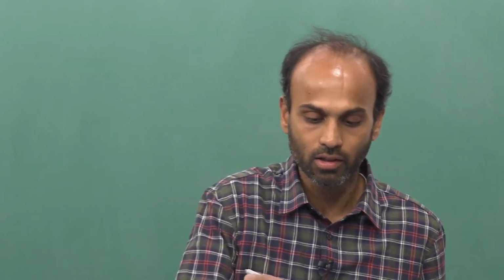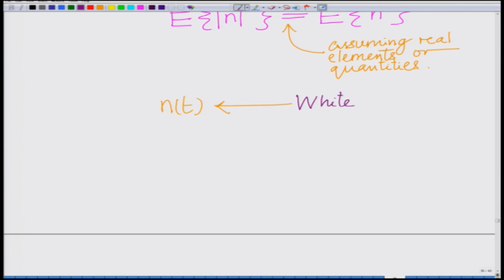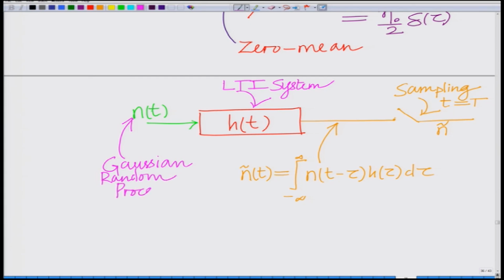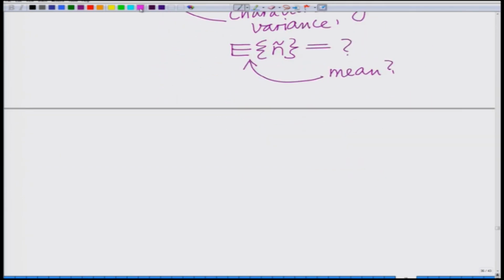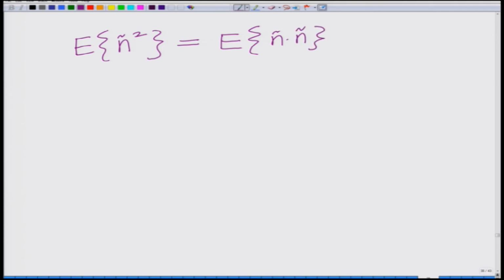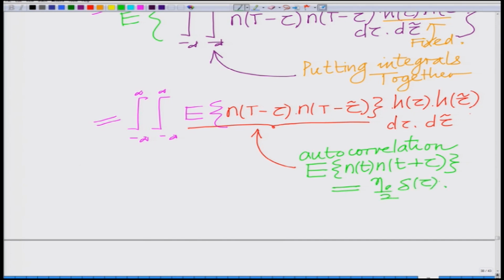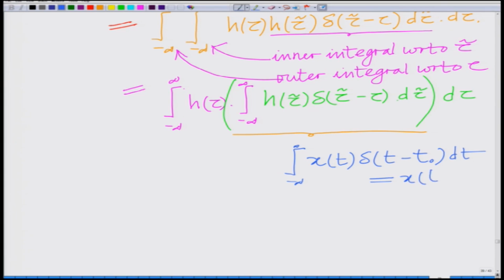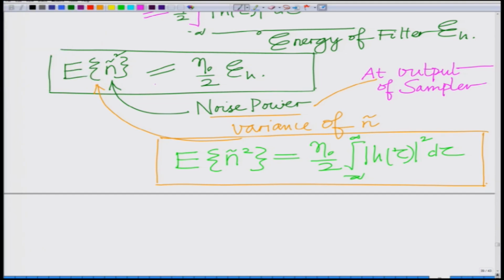Digital Communication Receiver -I